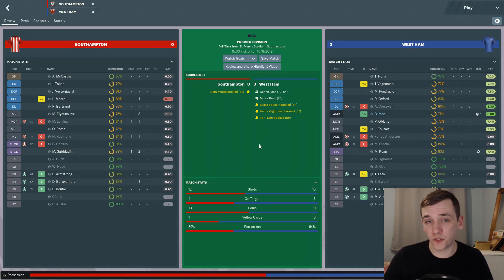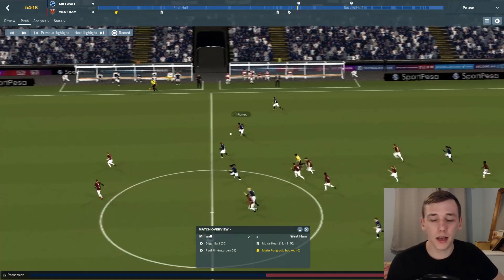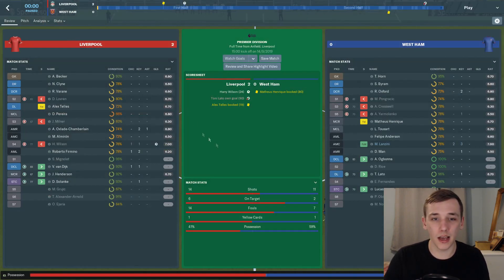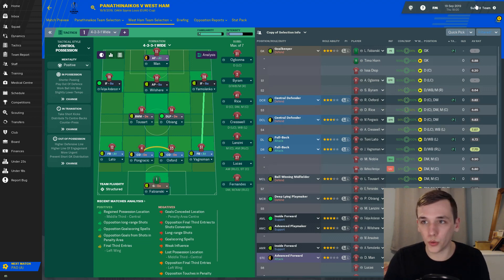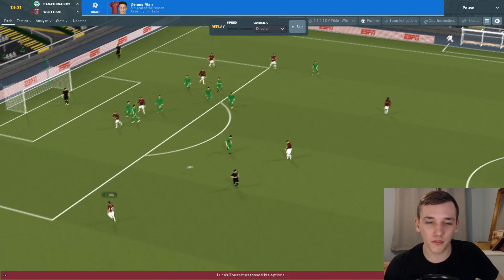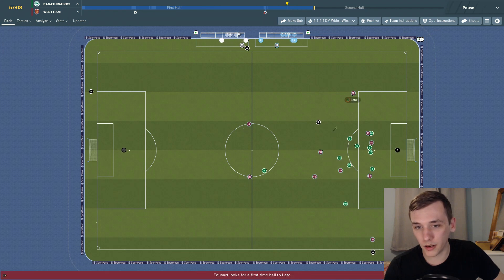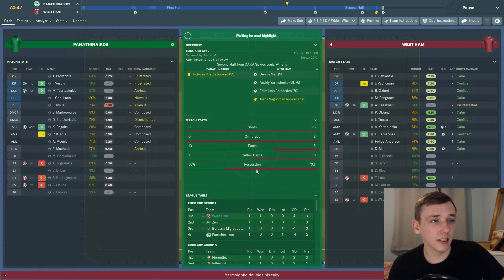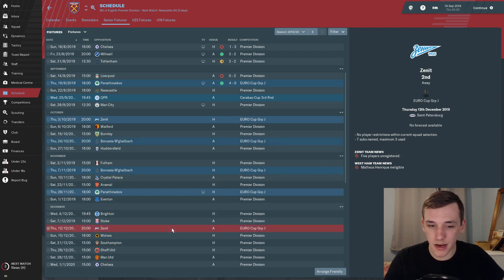FM19 BETA | SAF CHALLENGE | EP. 8 | FIRST EUROPA LEAGUE GAME | WEST HAM 🔨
In today's episode we take on Panathinaikos in our opening game in the Europa League. We have a tough group by Europa League standards, let's see how we do.

It's here! The FM19 beta has dropped. For our first save on the new year we will be taking on the Sir Alex Ferguson challenge. If you don't know about it, you holiday to November in game and take over the team in 19th position in the Premier League and try to emulate Sir Alex's career in Football Manager 2019.